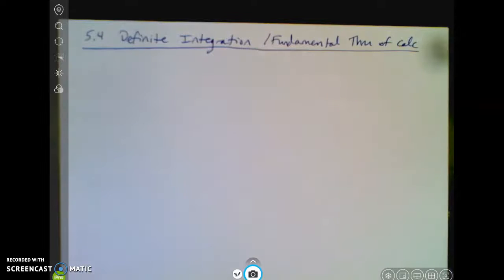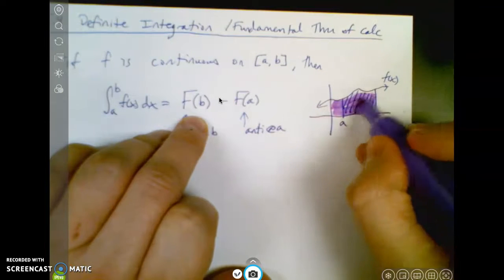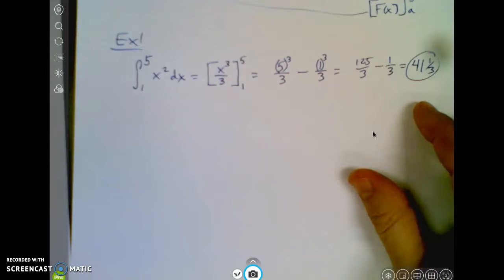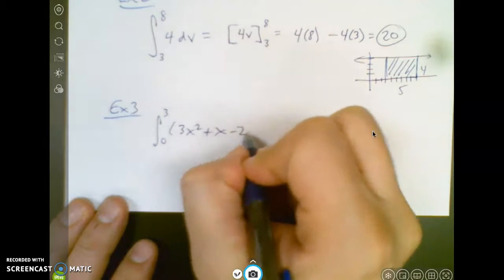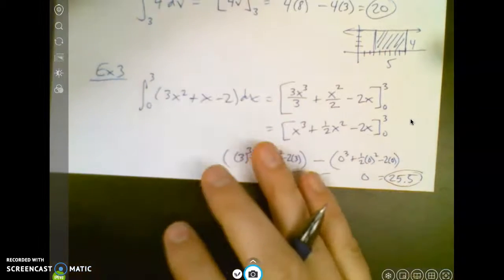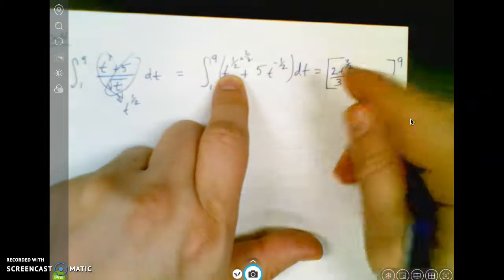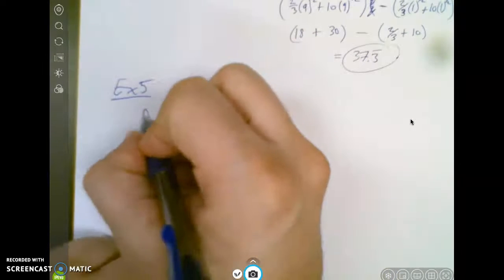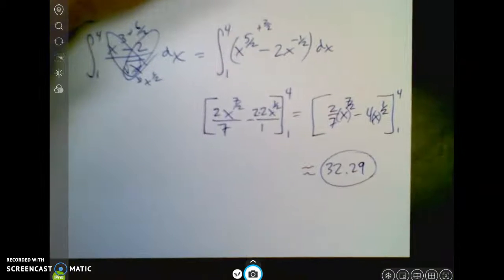Calc 5.4 Definite Integration Notes